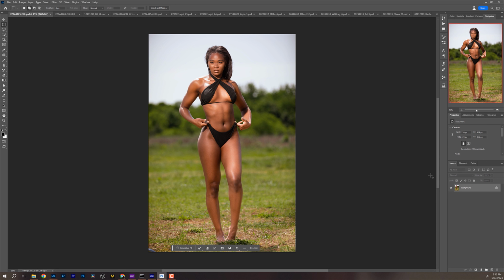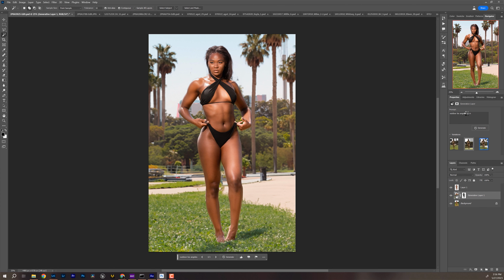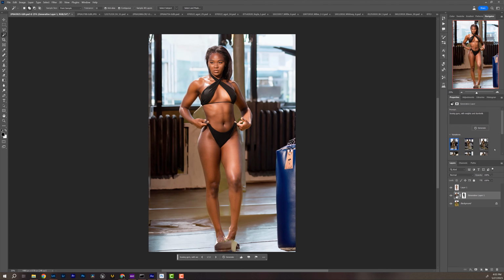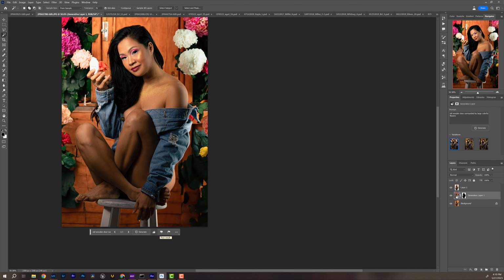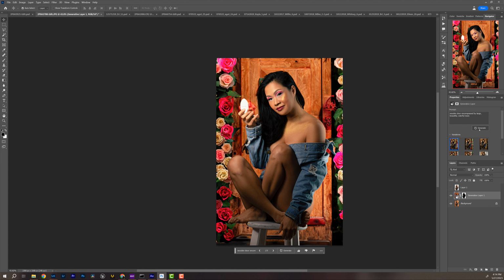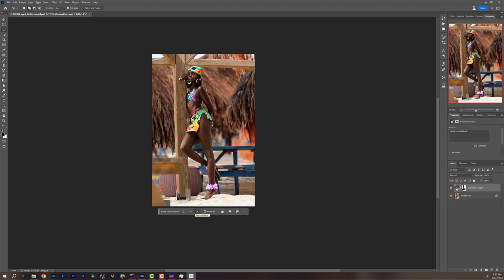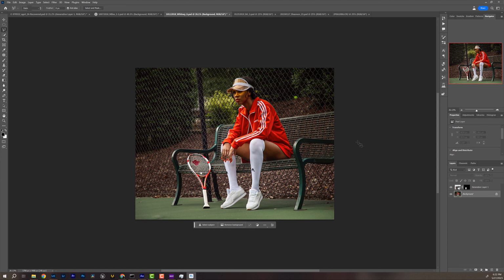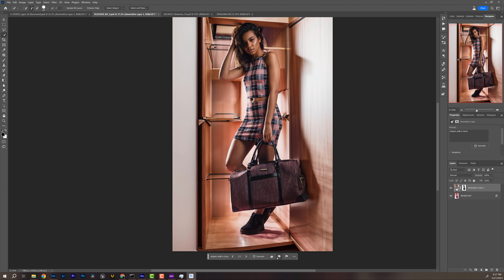ADOBE's "Generative AI" Feature Just DESTROYED The Photography Industry As We Know It!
[Part 1 of 3] In this video, I'm going to be discussing Adobe's "Generative AI" feature. This feature is going to change the photography industry as we know it, and I believe that you should be aware of it.

If you're a photographer or graphic designer, then you'll want to watch this video! Adobe's "Generative AI" feature is a game changer and is going to completely change the way you design graphics. Watch me discuss this feature in detail and see for yourself how it's going to change the photography industry!  With my excitement, I could not fit it all into one video. Video 2 and 3 will be linked below!

Pt 3: (Coming Soon!)

❱ Please click that 🔔 bell icon 🔔 so you won't miss a video and join my discord server to stay in touch and build community -- (if you can't get in, send me a DM and I will invite you)